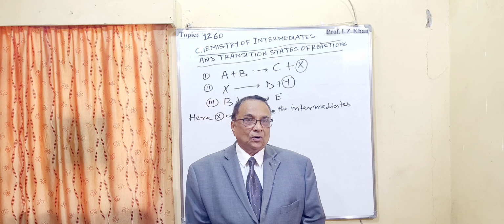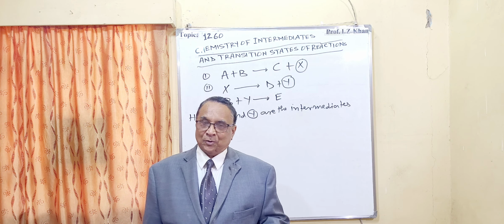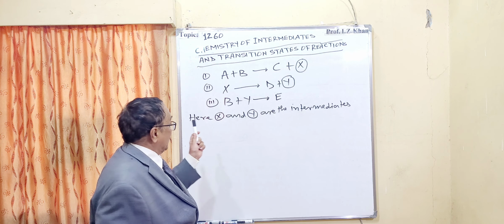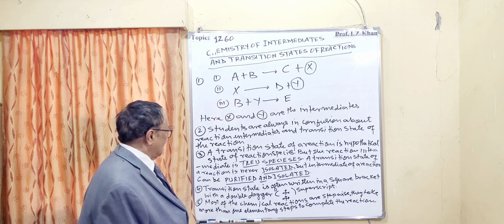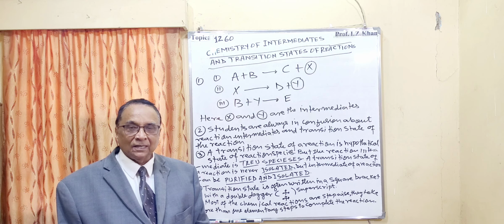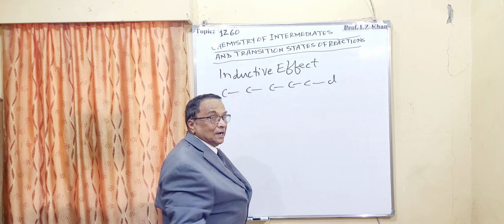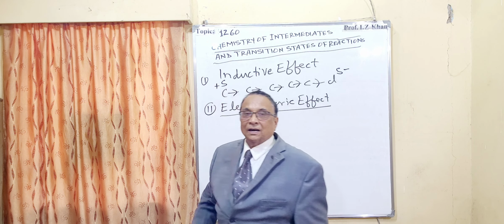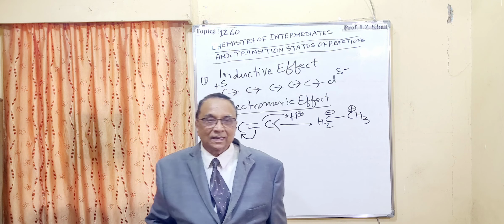Lecture- 1260Topic- CHEMISTRY OF INTERMEDIATES AND TRANSITION STATES OF REACTIONS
Lecture- 1260
Topic- CHEMISTRY OF INTERMEDIATES AND TRANSITION STATES OF REACTIONS

Introduction
We are always confused about the intermediates and transition state of reactions. There is a big difference the transition state of a reaction is hypothetical it is just imagination but the intermediates are physical substances which can be purified and isolated. Transition state can not be isolated but intermediates can be isolated.